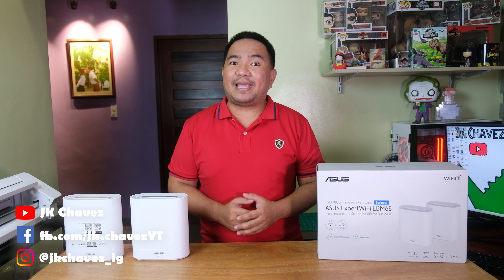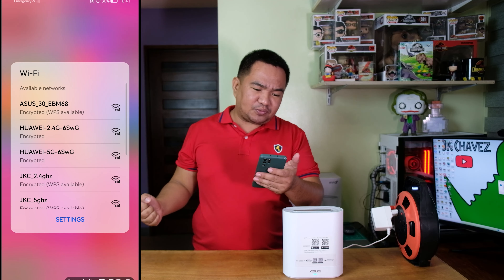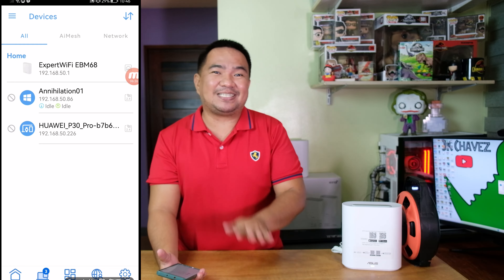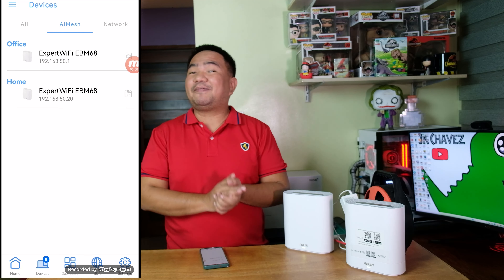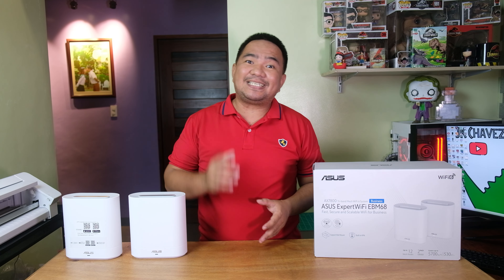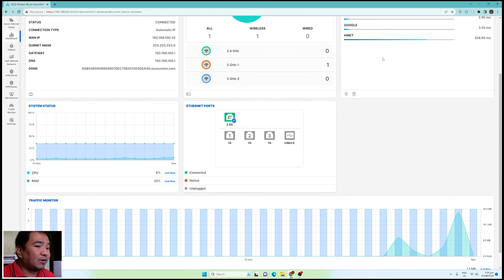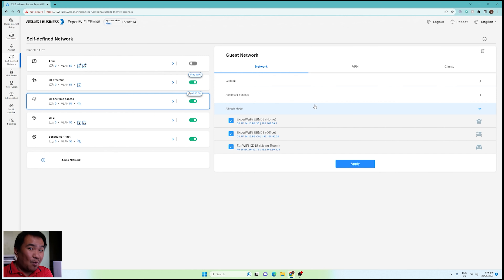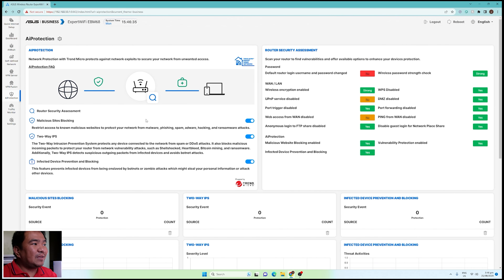ASUS Expert WiFI EBM68 Business Router | JK Chavez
The EBM68 is a great Wi-Fi router, and ASUS is stepping up to give us a quick and easy-to-manage business network for your guests and customers.

Dedicated backhaul issue: still unresolved August 31, 2023.